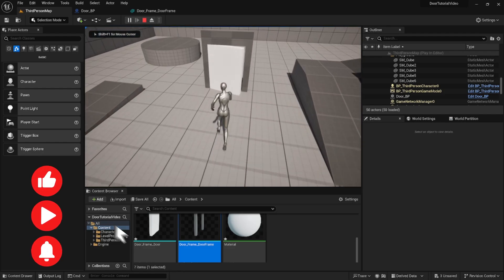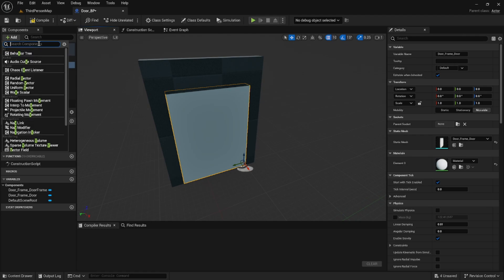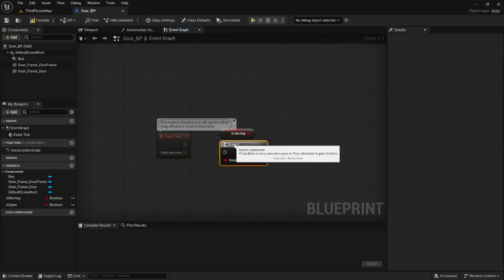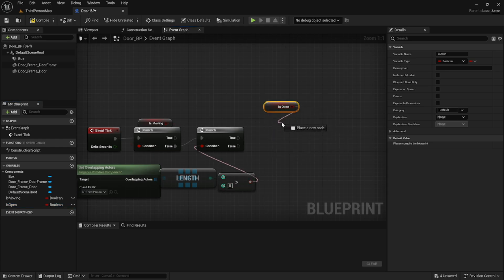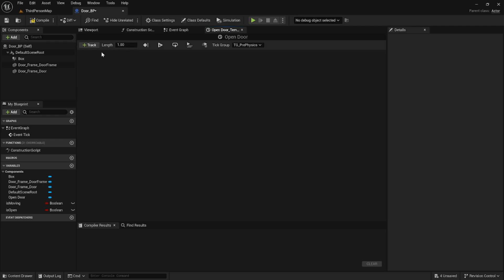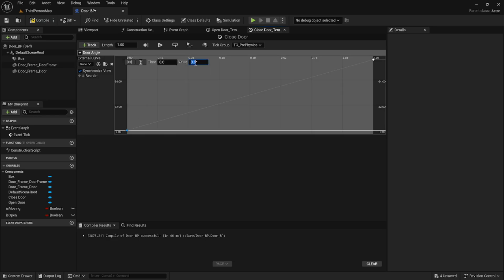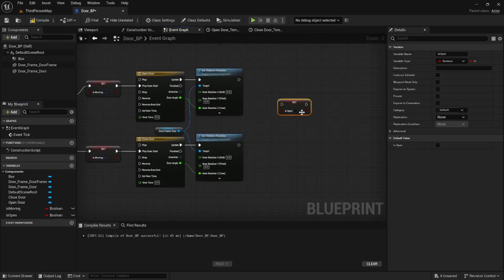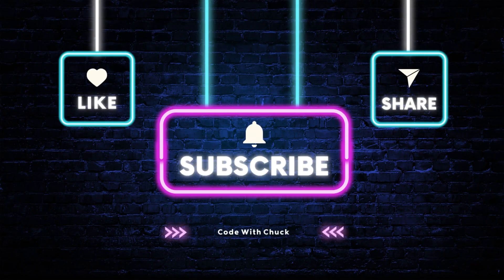UE5 - Open & Close Door With Timeline Node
Learn how to utilize the timeline node in Unreal Engine 5. We crate a door actor that opens when our character enters a collision box area. I have included free door models so you can follow along. Beginner friendly tutorials!